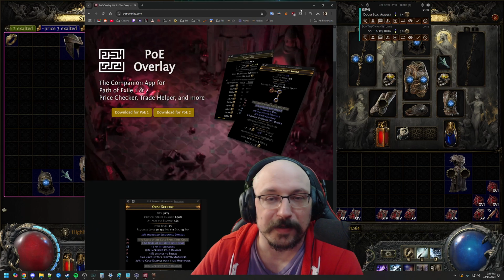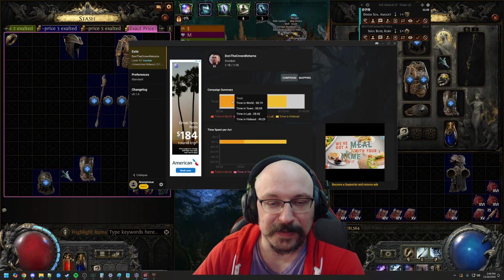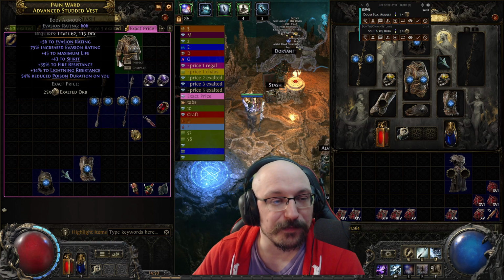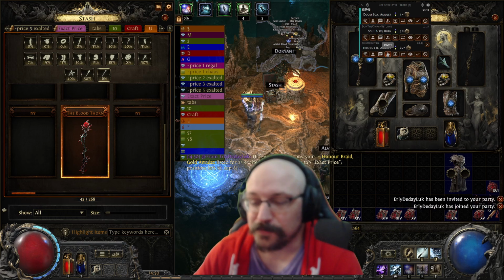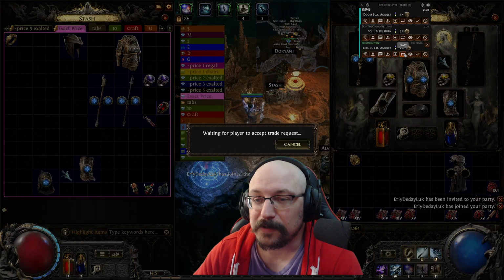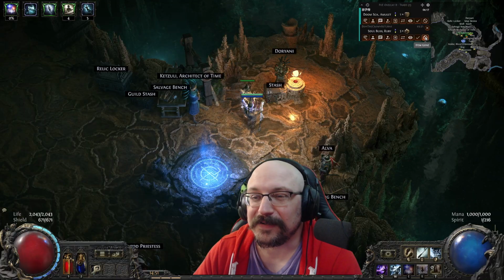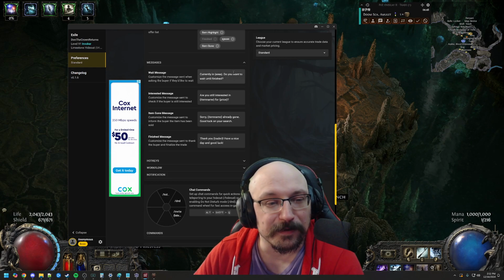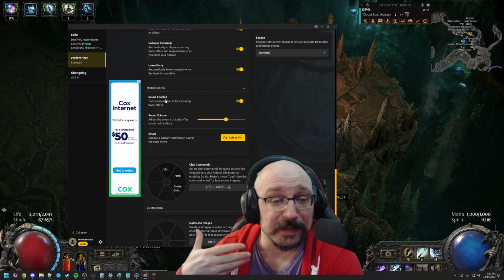[PoE2] Trade Better with this Trade Macro! Path of Exile 2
Having 3rd party programs to help enrich your Path of Exile experience is a long standing tradition and finally we have a trade macro/overlay for PoE2.